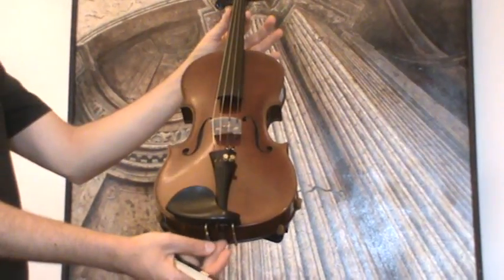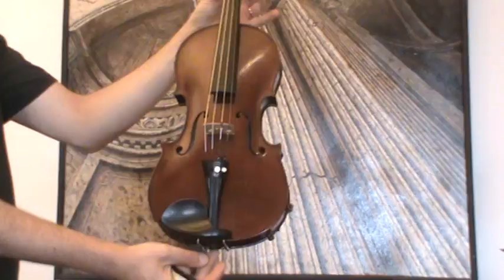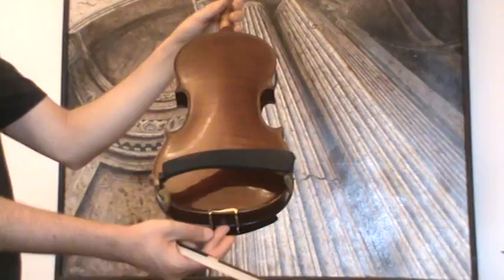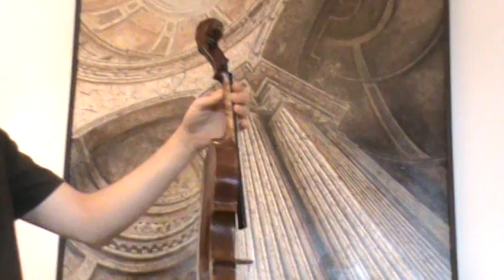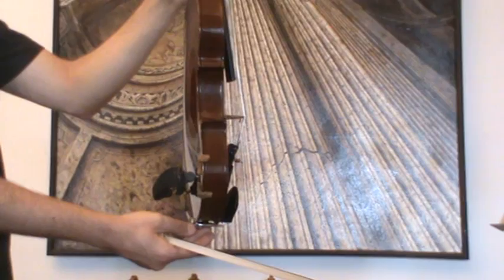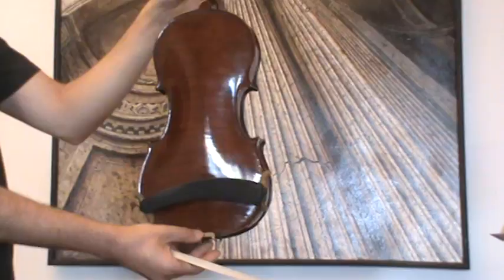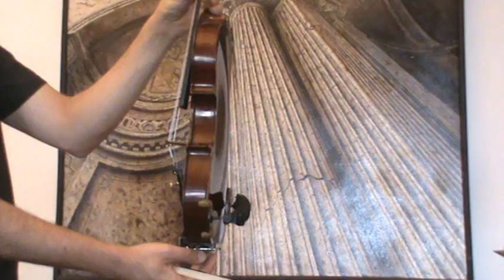♪♫► Old Czech violin L.F. Prokop workshop1934 バイオリン скрипка 678